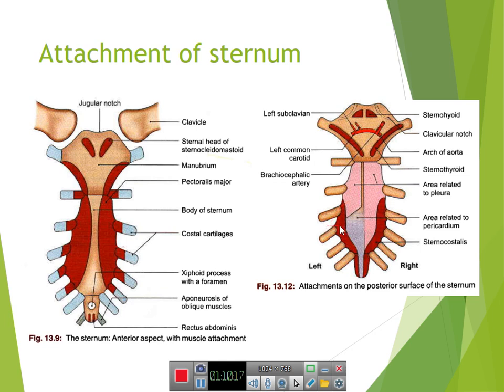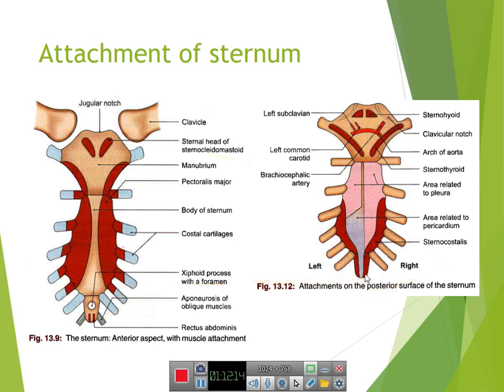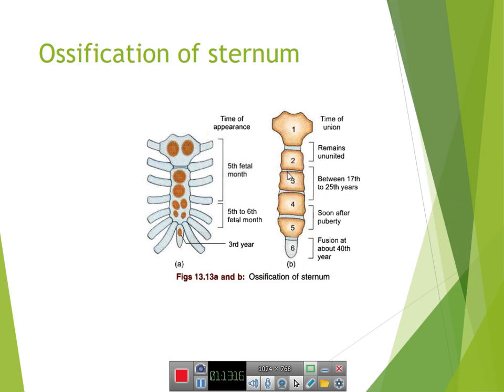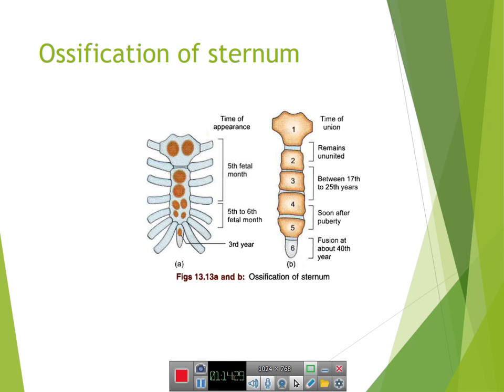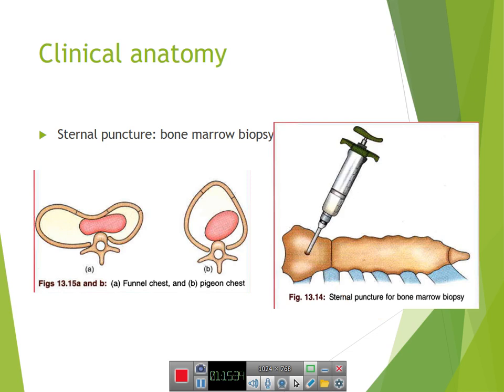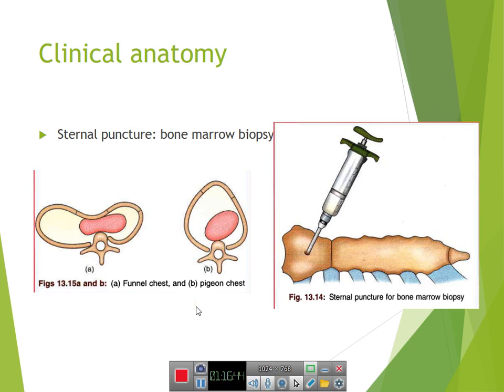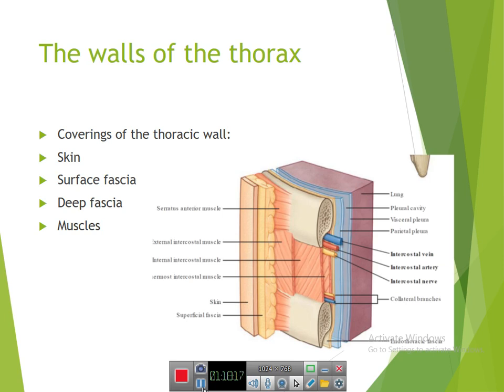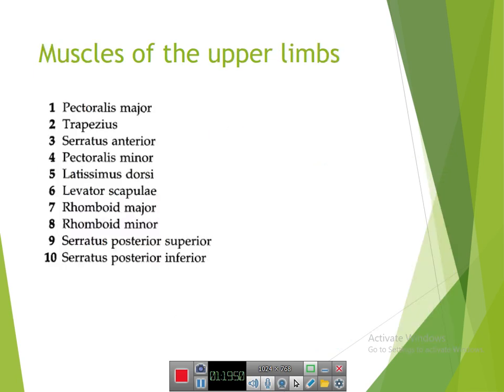Cardiovascular, Part 15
Sternum, Part 3.
Thoracic wall, Part 1.
We will start an important lesson about thoracic muscles, vessels, and nerves. Follow the videos to learn amazing things about the neurovascular structure of the chest.